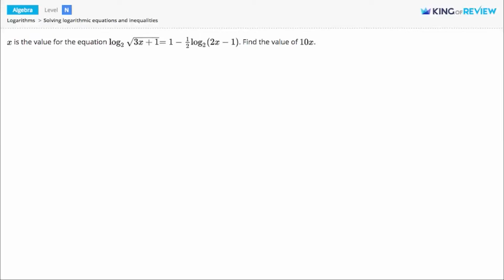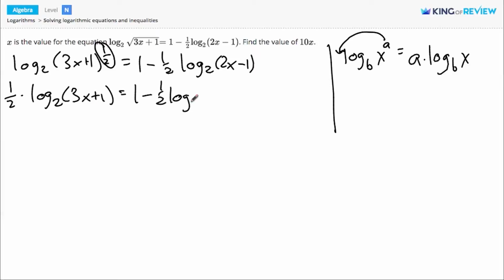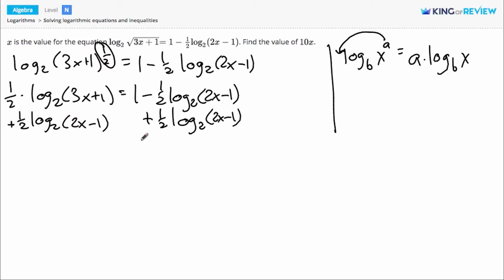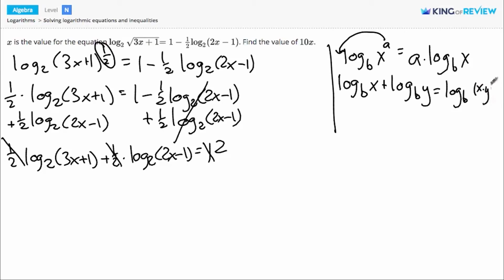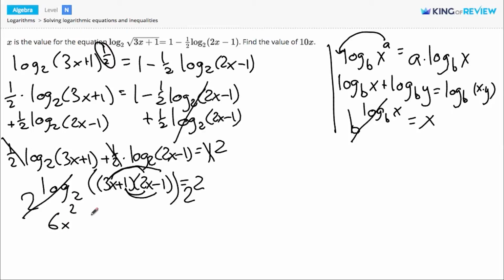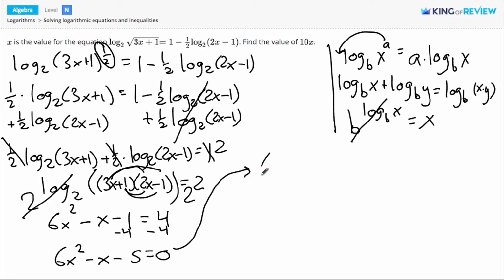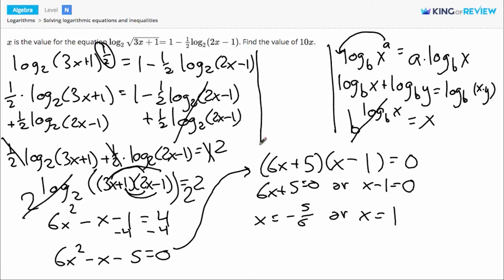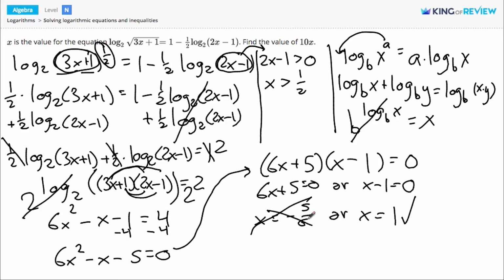[Algebra] 10.4 Solving logarithmic equations and inequalities (10.Logarithms)